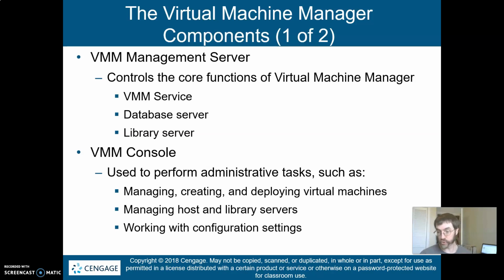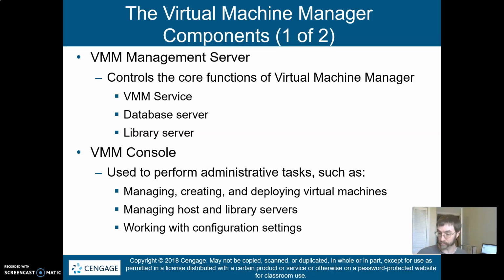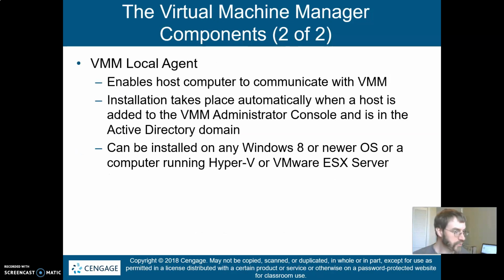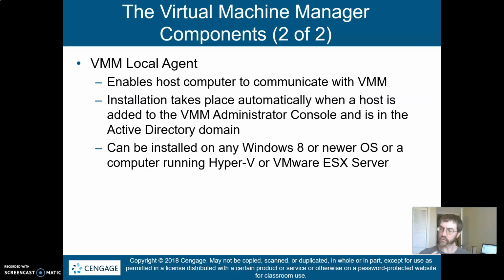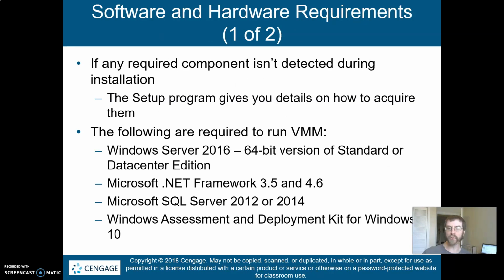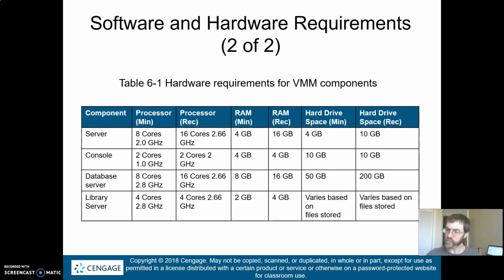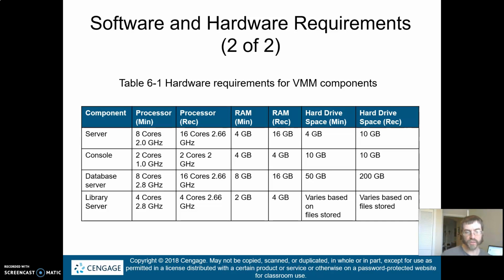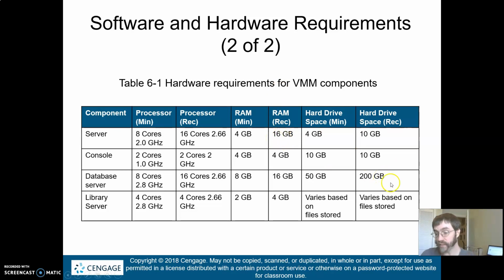Virtualization Chapter 6: Virtual Machine Manager, Software and Hardware Requirements